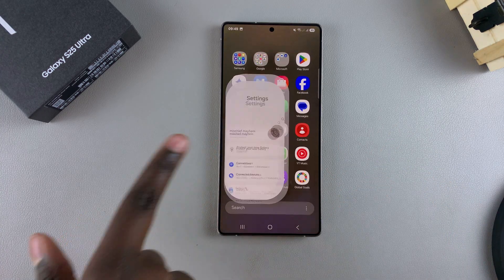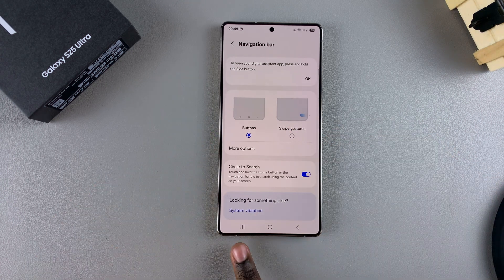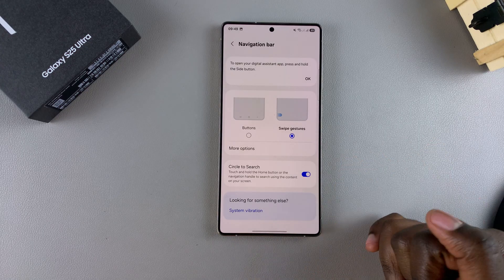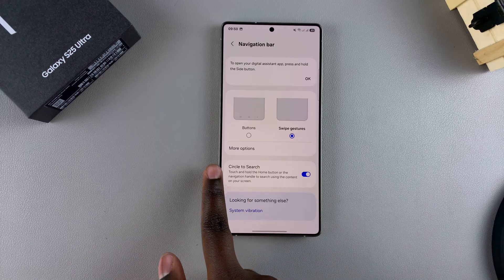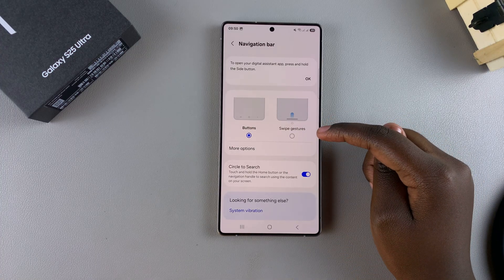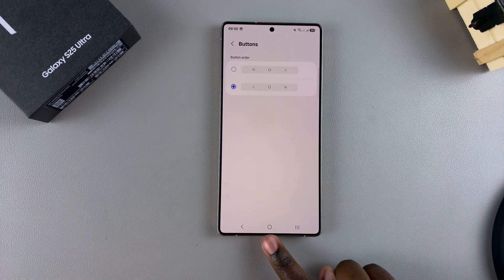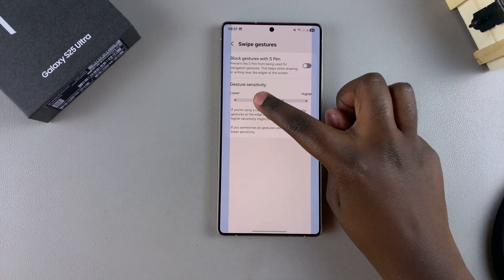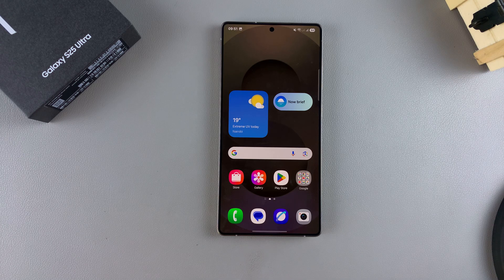How To Switch Between Navigation Gestures & Buttons On Samsung Galaxy S25 / S25 Ultra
Learn how to easily switch between navigation gestures & buttons on your Samsung Galaxy S25 / S25 Ultra. Customize how you navigate on your S25+, so you can use your phone the way that works best for you.

How To Switch Between Navigation Gestures & Buttons On Samsung Galaxy S25:
How To Switch Between Navigation Gestures & Buttons On Samsung Galaxy S25 Ultra:
How To Switch To Gestures On  Samsung Galaxy S25:
How To Switch To Buttons On  Samsung Galaxy S25:
How To Use Gestures On  Samsung Galaxy S25:
How To Use Buttons On  Samsung Galaxy S25:
How To Switch To Navigation Buttons On  Samsung Galaxy S25:
How To Switch To Gestures On  Samsung Galaxy S25 Ultra:
How To Switch To Buttons On  Samsung Galaxy S25 Ultra:
How To Use Gestures On  Samsung Galaxy S25 Ultra:
How To Use Buttons On  Samsung Galaxy S25 Ultra:
How To Switch To Navigation Buttons On  Samsung Galaxy S25 Ultra:

Step 1: Launch the Settings app, scroll down and select "Display". Here, tap on the "Navigation Bar" option. It is usually set to "Buttons" by default.

Step 2: Under Navigation Bar, you will see the two options, Buttons and Swipe Gestures.

Swipe Gestures: Enables swipe-based navigation. For example, swipe up to go home, swipe from the sides to go back, and swipe up and hold for recent apps.

Buttons: Displays the classic three-button layout at the bottom of the screen (◉ Home, ◄ Back, and ||| Recent Apps/Multiview).

Select the navigation style you want to use by tapping on it.

Step 3: Customize Buttons Settings

If you select Buttons, and tap on "More Options", you will have the option to choose between two layouts; the ||| ◉ ◄ or ◄ ◉ |||.

Step 4: Customize Swipe Gestures Settings

If you’ve selected gesture navigation, you will have the option to customize additional stuff. Tap on "More Options" to view them. These options include:

Block Gestures With S Pen: When enabled, this will block use of gestures with your S Pen. This will help with drawing and writing near the edges of the screen.

Gesture Sensitivity: A lower-higher slider is made available to adjust the sensitivity of the back gesture in the left and right edges.

If you experience a lot of mistouches or unintentional gesture use, select a lower sensitivity level. A higher sensitivity might help if you're using a case. This is because it may be difficult to do the gestures on the edge of the screen.

Step 5: Once you’ve selected your preferred navigation style and adjusted any additional settings, exit the menu. Your changes will take effect immediately.

Cell Phone Tripod Adapter